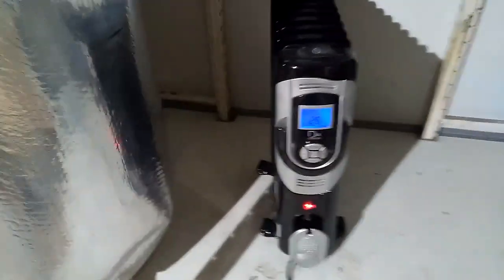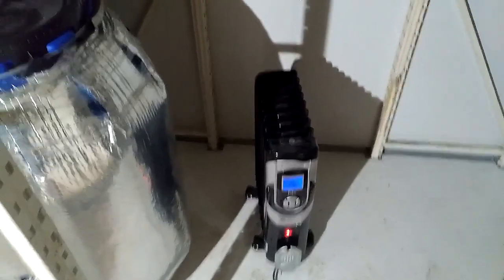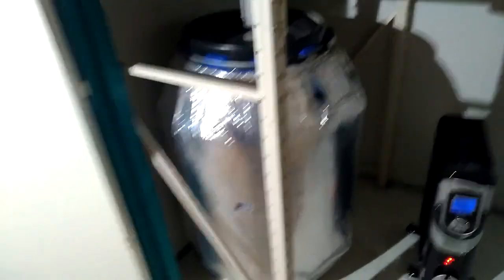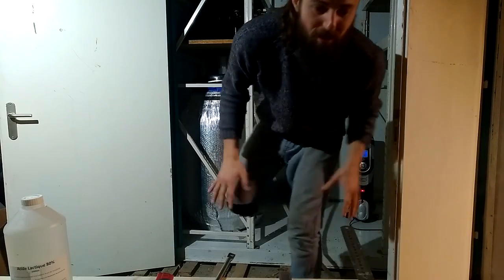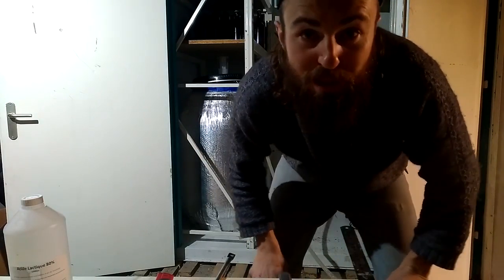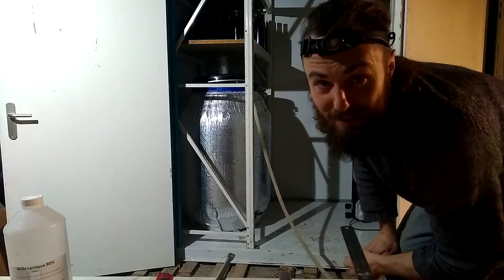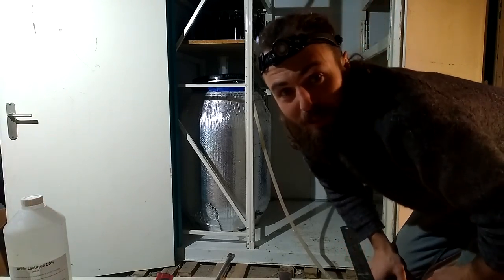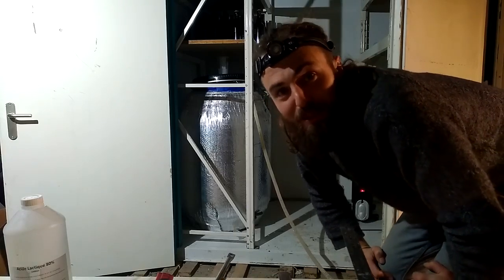Construire sa brasserie EP 6 : LA SALLE DE FERMENTATION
Construction d'une PICOBRASSERIE (Mille merci pour les gens qui partagent) - EP 6 : LA SALLE DE FERMENTATION

Construction d'un placard chauffé pour pouvoir stocker les bières en bouteilles ainsi que les fermenteurs.
Majoritairement de la récup de matériaux,

Côut :

* 70 € de radiateur (il est un peu trop puissant, j'ai finalement mis un petit)
* 15 € pour une boite de vis
* 15 € de bois

* ÉCONOTE : Le poids de cette vidéo a été réduit, pour diminuer sa consommation énergétique et donc les émissions de gaz à effet de serre induites, grâce à un tutoriel mis à disposition par le think tank The Shift Project

 ** Amour Bière & Bricole **